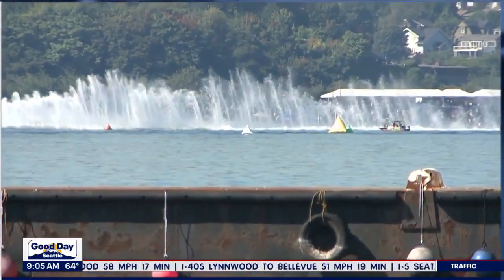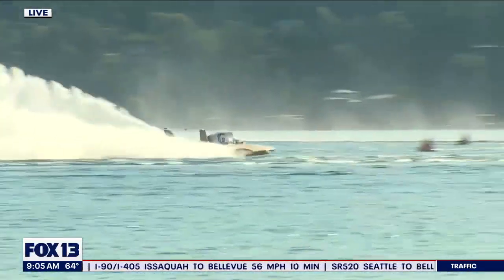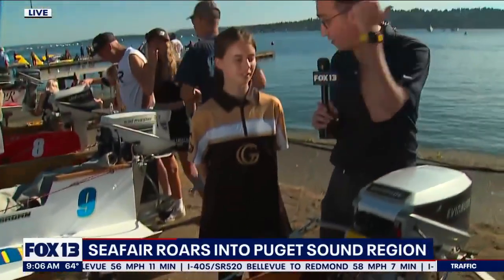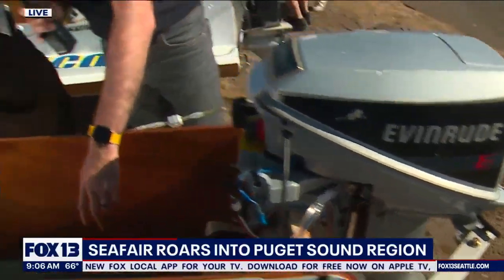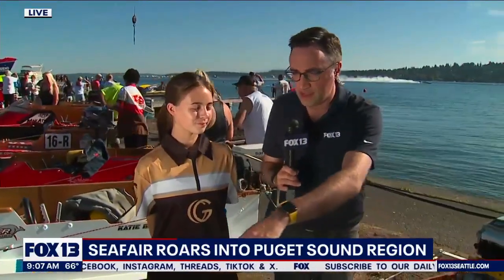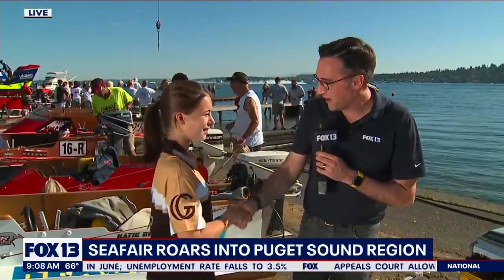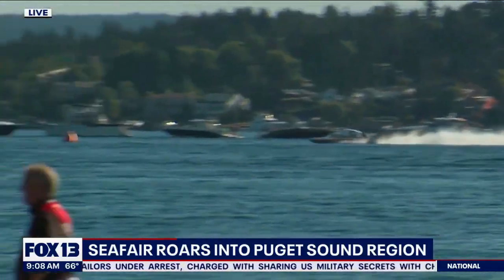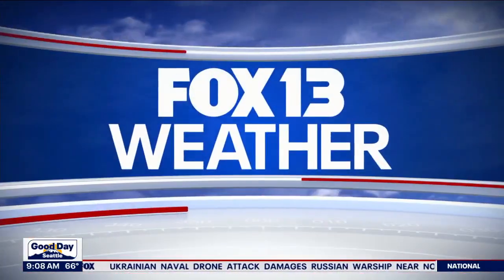Seafair roars into Puget Sound Region! (Part IV)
Seafair 2023 is roaring through the Puget Sound area this weekend. The Blue Angels are soaring overhead, and the hydroplanes are zooming through Lake Washington.